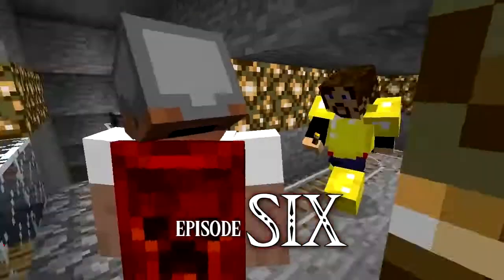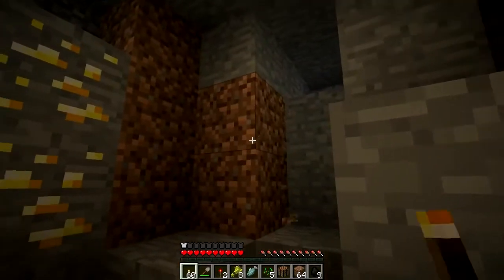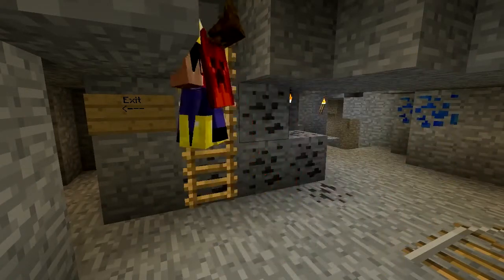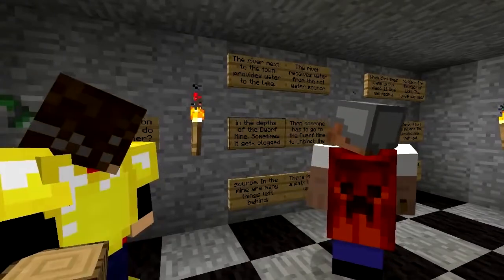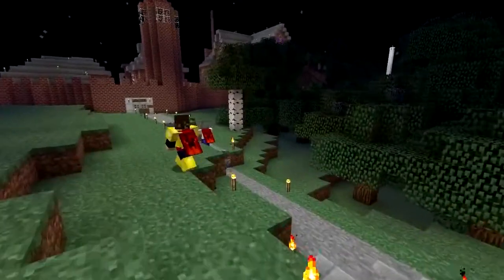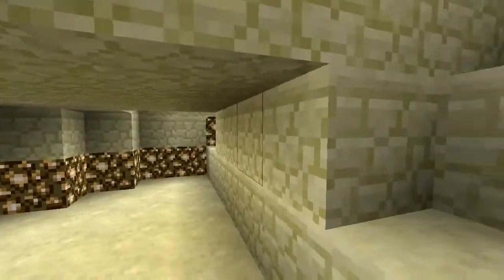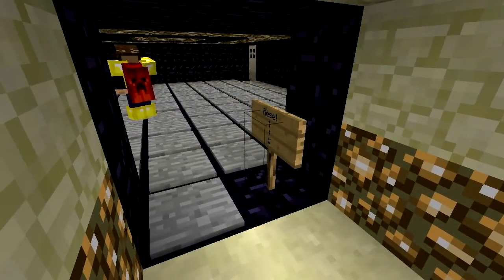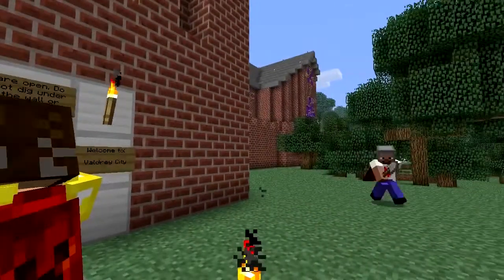Minecraft Adventures - Questworld Shipwrecked #6 (From The Vault)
TOOLS USED:
- Minecraft v1.0
- FRAPS